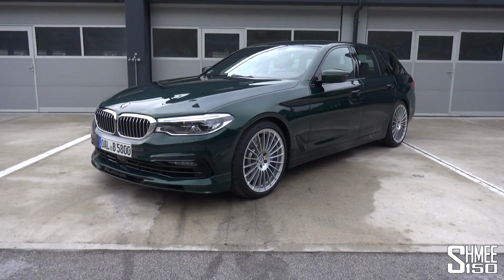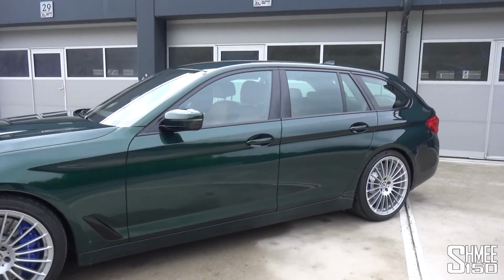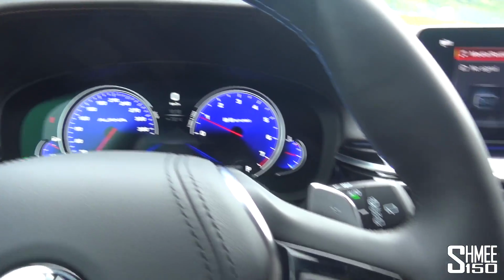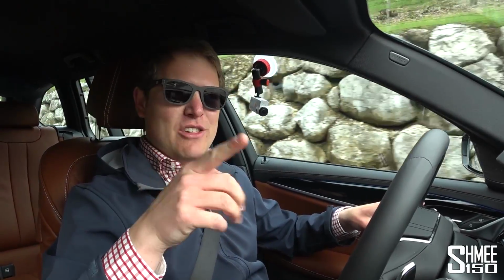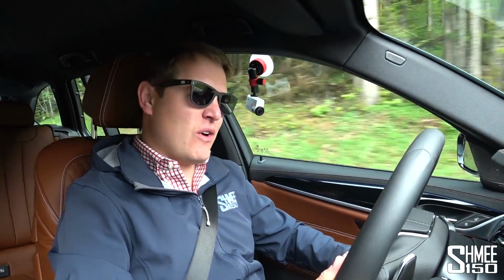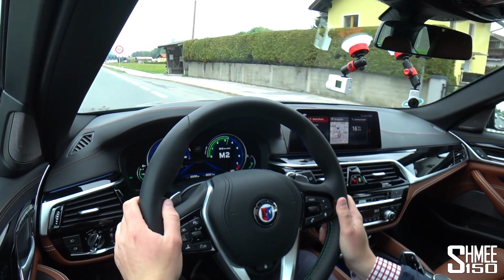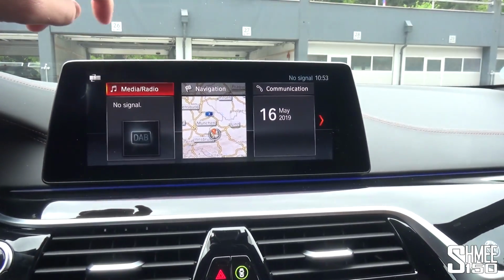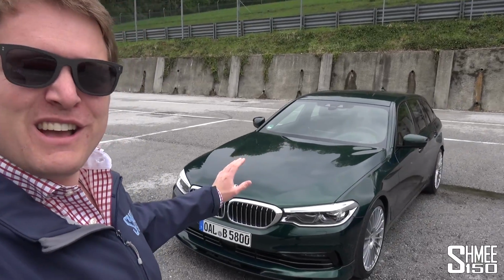The 322km/h Alpina B5 Touring is the ULTIMATE SLEEPER!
There's a certain something about an incredibly fast yet discrete estate car, and the Alpina B5 Biturbo Touring is up there with the best you can find! As the fastest station wagon available to buy with a top speed of 322km/h, the 5 Series estate features a host of Alpina specific aspects that make it more exclusive than otherwise so join me for a full tour and driving experience to find out what it's like.

With a 4.4l V8, the Alpina B5 Biturbo offers 608ps and 800nm to help propel it to the top speed. However, it does this in style and comfort without a huge sense of drama, making it an absolute sleeper with immense capability but without shouting about it. On the exterior there are updates bumpers and small visual changes, while the interior features a new look dashboard.

During the Alpina Drive Day at the Salzburgring, we kick off in the paddock to take a tour of the specifics to the car before heading out for a brief drive to get an understanding of what it's all about.